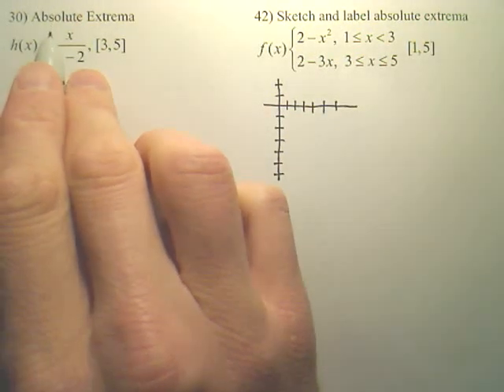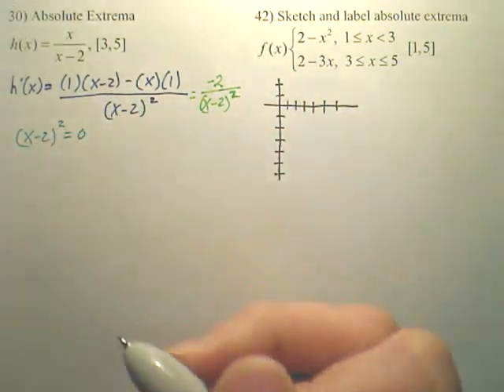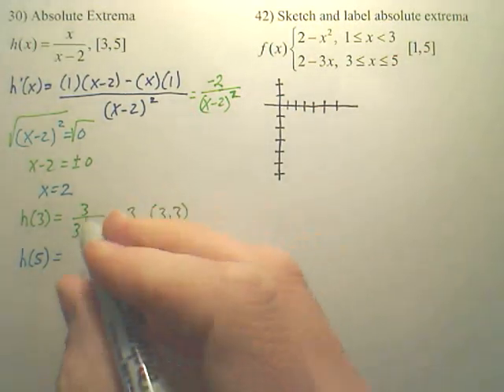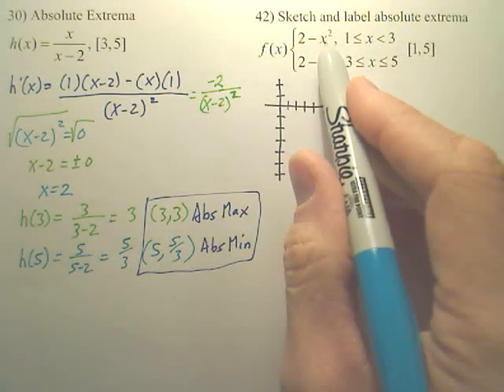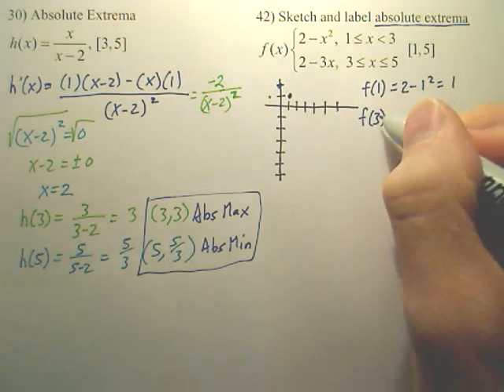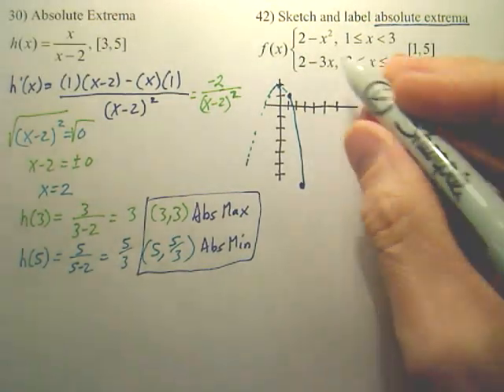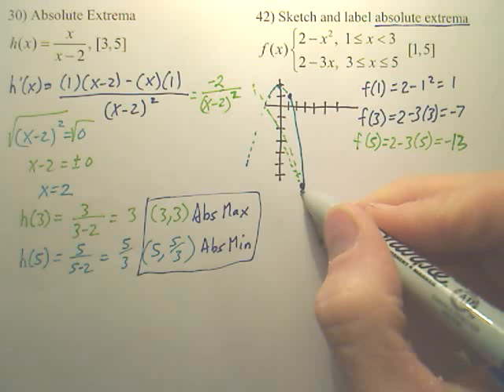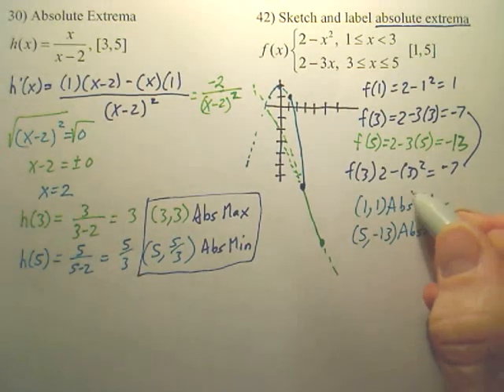3.1 Absolute Extema Practice p2 - Calculus